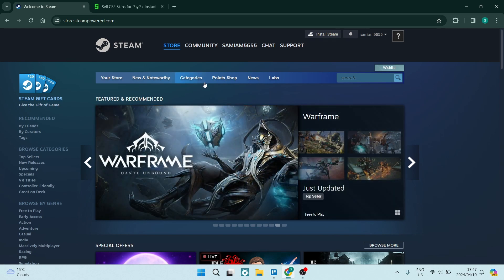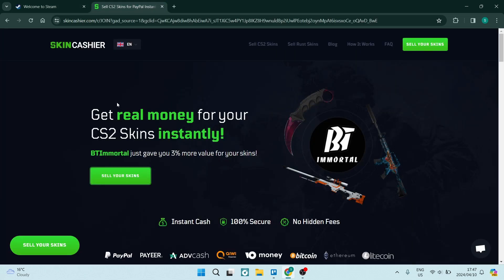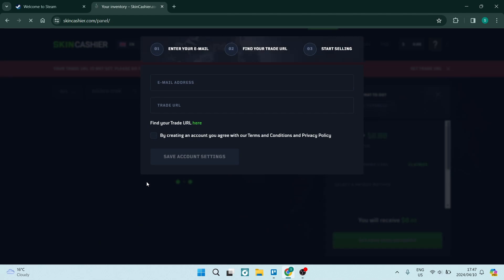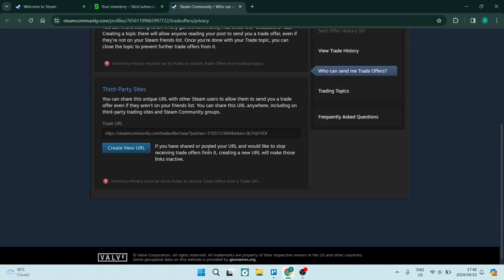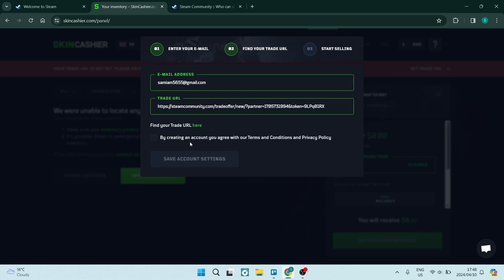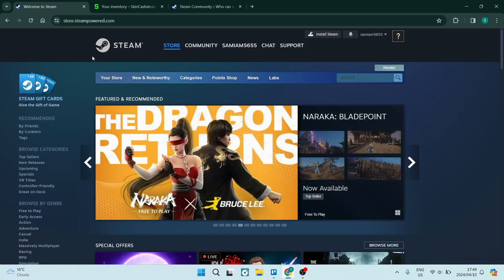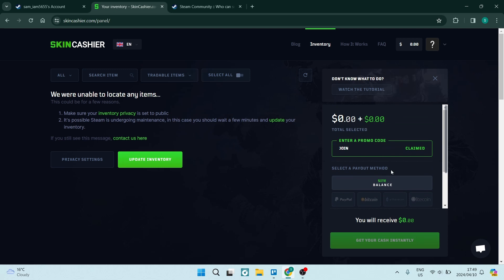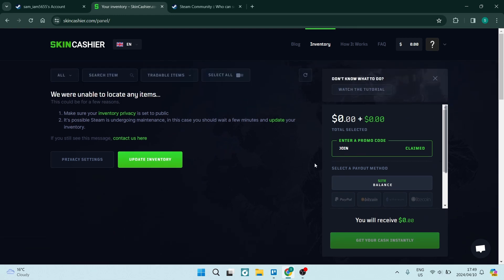How to Withdraw Money from Steam to Bank Account | Steam Tutorial 2025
In this tutorial video 'How to Withdraw Money from Steam to Bank Account', we will show you the steps to transfer funds from your Steam account to your bank account. Steam is a popular digital distribution platform for games and software, and if you have earned money through Steam, you may want to withdraw it to your bank. We will guide you through the process of setting up your Steam Wallet for withdrawals, linking your bank account, initiating the withdrawal request, and ensuring a smooth transfer of funds. Learn how to manage your Steam finances securely and efficiently. Join us in this informative Steam tutorial to make the most of your Steam earnings!

Timestamps

Intro – 00:00 – 00:08
Withdrawing Money from Steam to Bank Account – 00:09 – 02:41